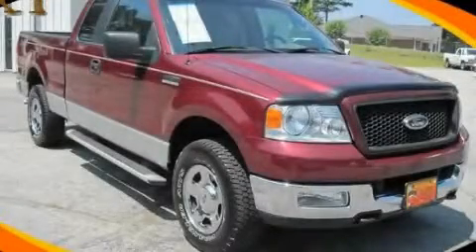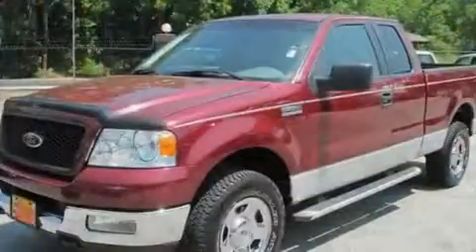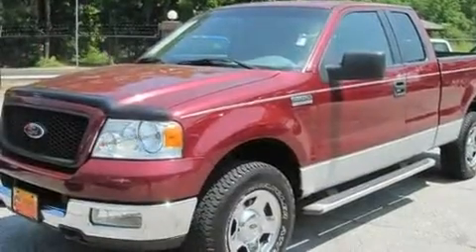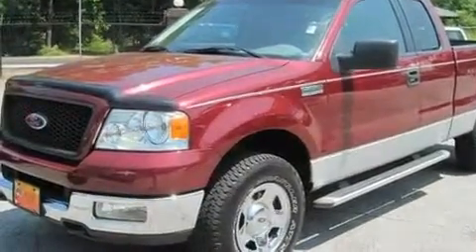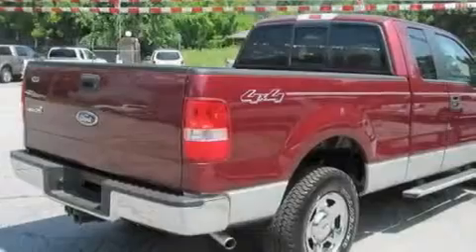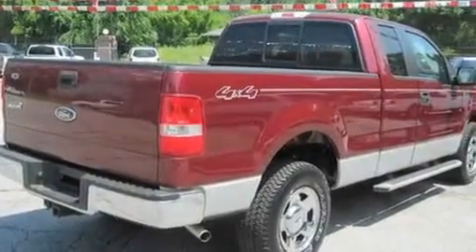2005 Ford F-150 Dallas GA 30157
Year : 2005
 Make : Ford
 Model : F-150
 Engine : Gas V8 5.4L/330
 Trans . : Automatic
 Exterior : Dark Toreador Red Metallic
 Miles : 130,330
 Interior : Gray
 HARDY CHEVY GMC
 1249 Charles Hardy Pkwy
 Dallas , GA 30157
 2005 Ford F-150 Dallas GA